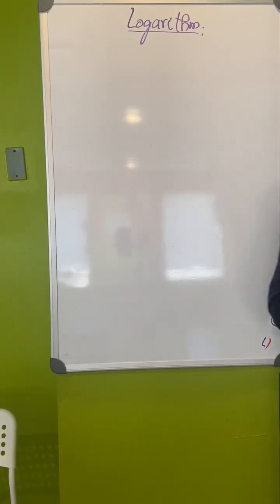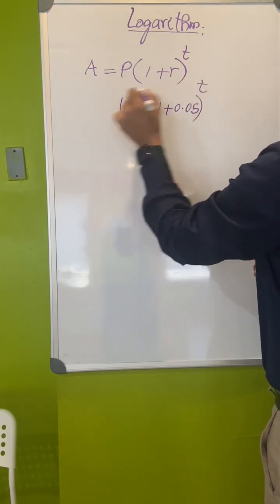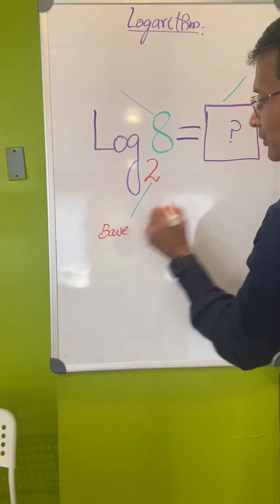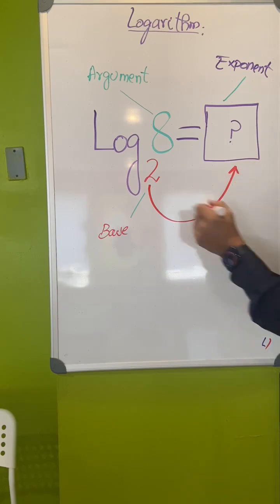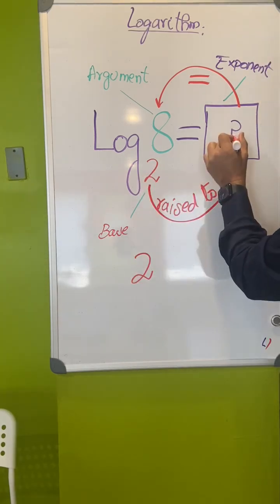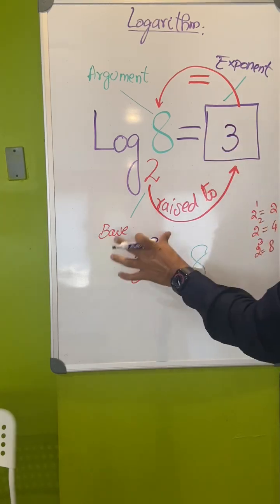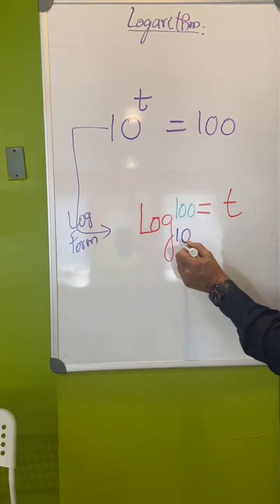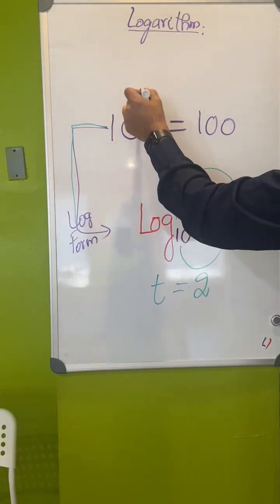The Easiest Way to Understand LOGARITHMS (You’ll Never Forget!)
🚀 Ever wondered what a logarithm really means — and why it matters in real life? In this 1-minute short, we break it down visually so you’ll never forget it again! Think of logs as a simple round-trip: Base → Exponent → Result → back to Base. 🔄

📌 Why care about logs? Because they’re the secret behind:
💰 Figuring out how long it takes your money to double in the bank
📈 Understanding exponential growth in science & business
🌍 Measuring massive things — like population growth or sound intensity

Once you see logs this way, it’ll stick forever. Simple. Visual. Memorable.